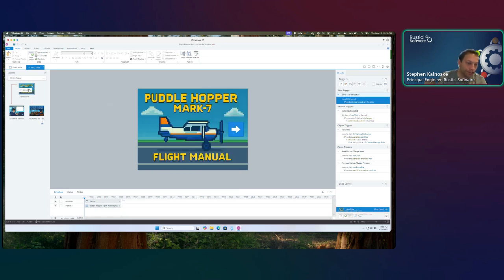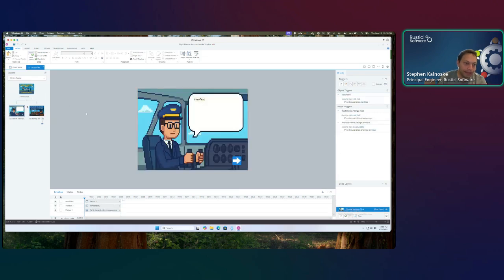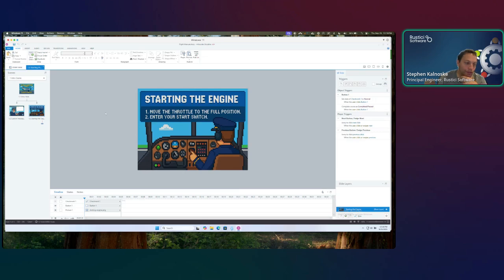Setting custom launch data in a Articulate Storyline course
Using custom launch data allows you to build one eLearning project and adapt it based on the account you are sending it to. You can utilize this functionality right inside Articulate Storyline with Content Controller and our very Stephen Kalnoske shows you how from our yearly customer event Rustici: The Gathering.